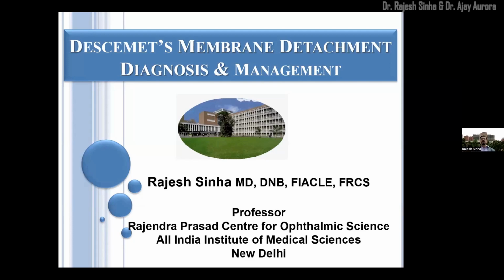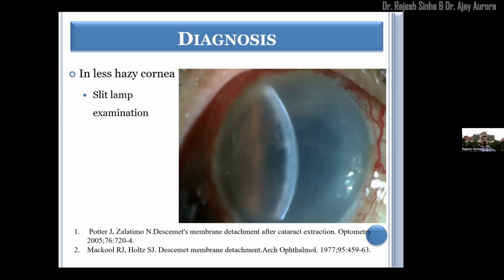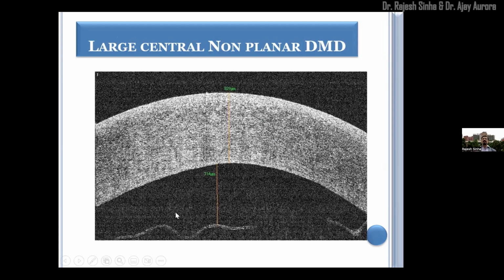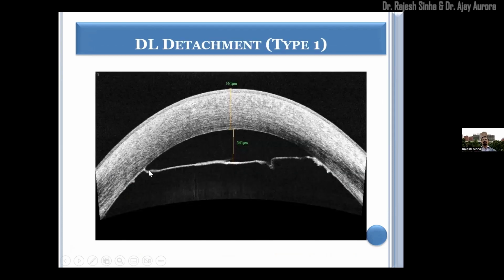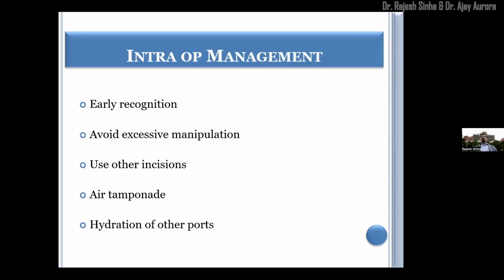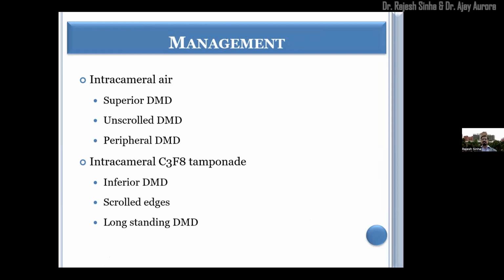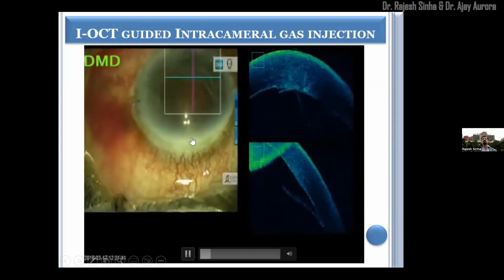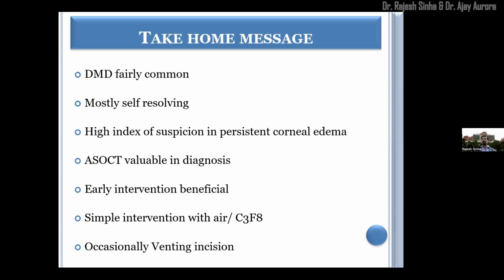Descemet's Membrane Detachment Diagnosis & Management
Diagnosis & Management